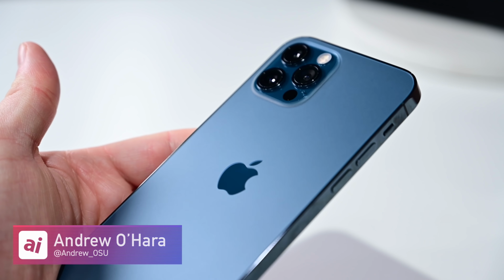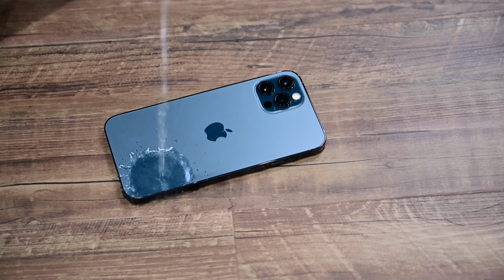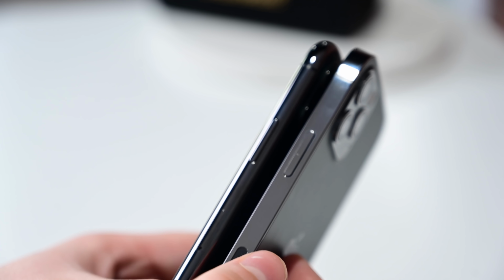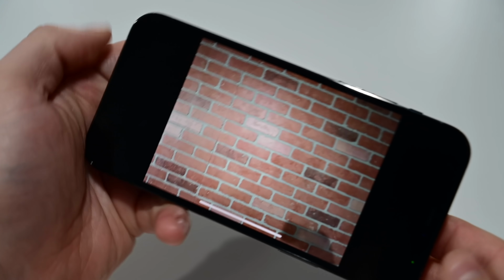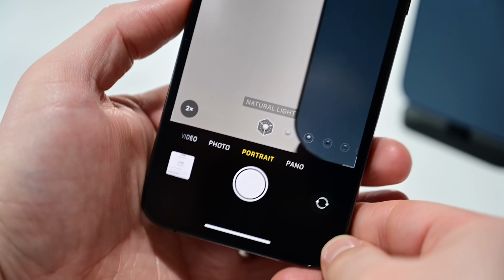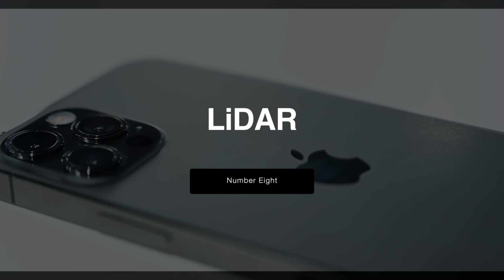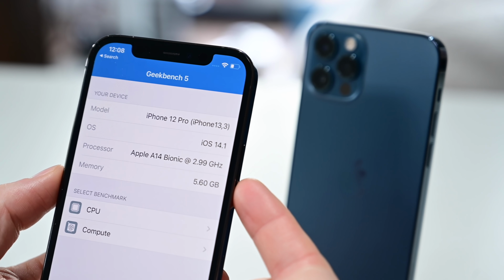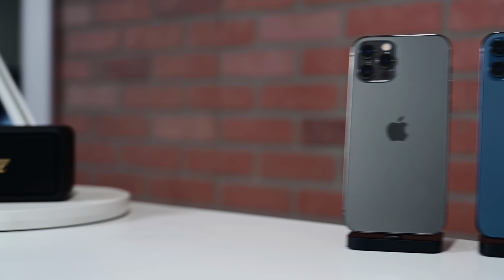Top Features of iPhone 12 Pro!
Apple's new iPhone 12 Pro is jam-packed of amazing features. Andrew breaks down the TOP 12 FEATURES and walks you through why they are so important. What is your favorite new features?